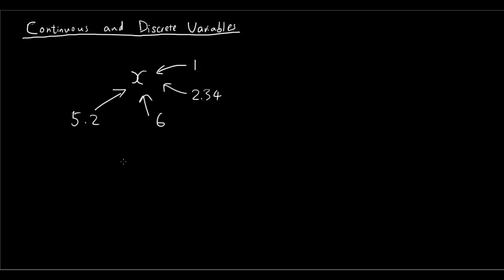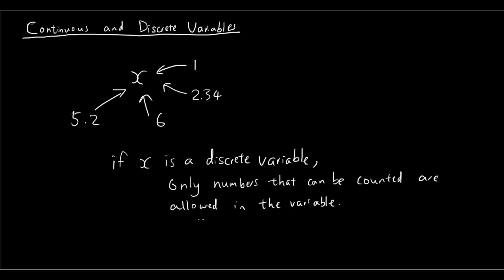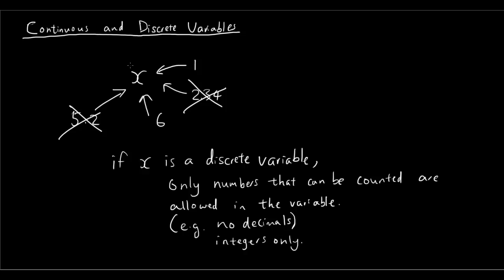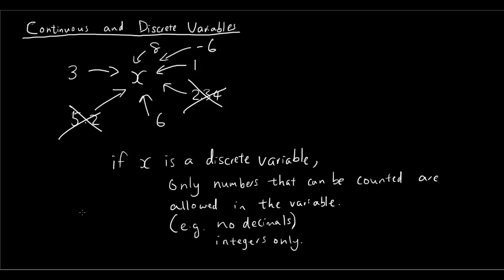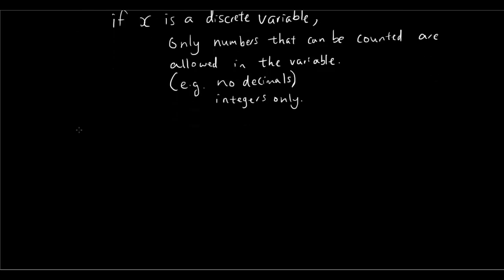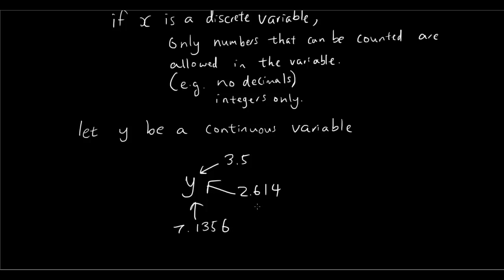Discrete or Continuous Variable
In this video I explain the difference between discrete and continuous variables.